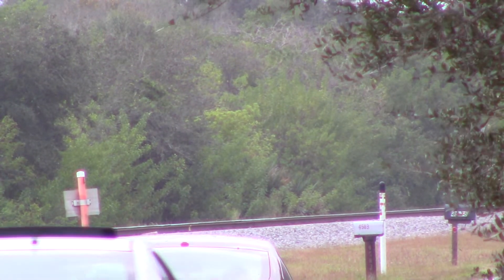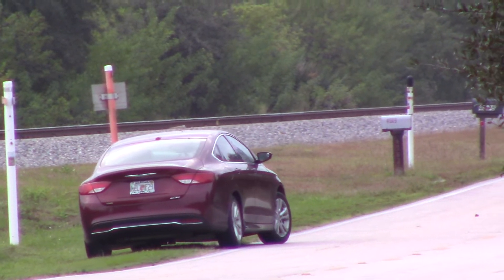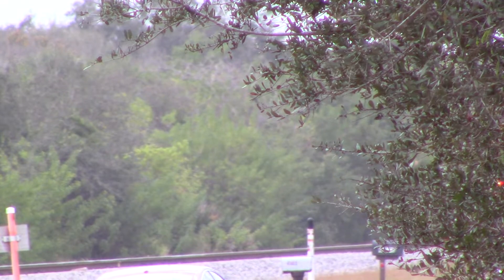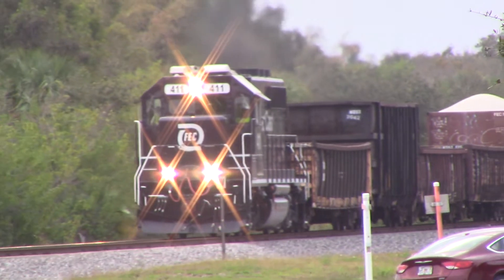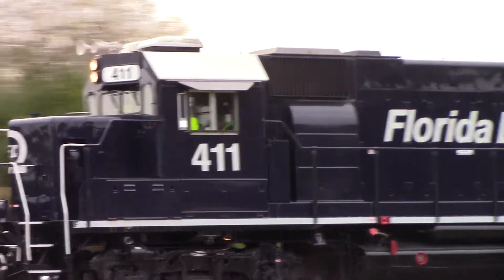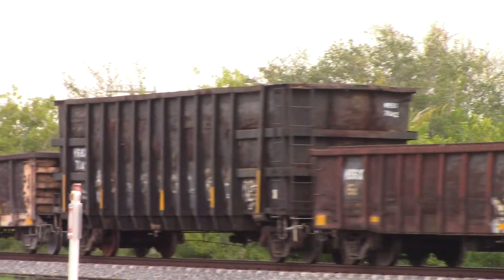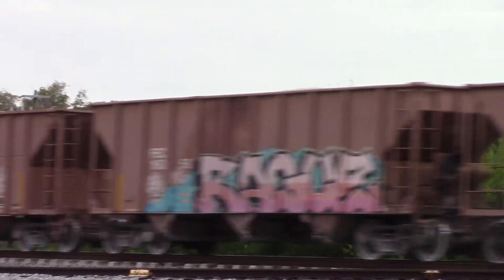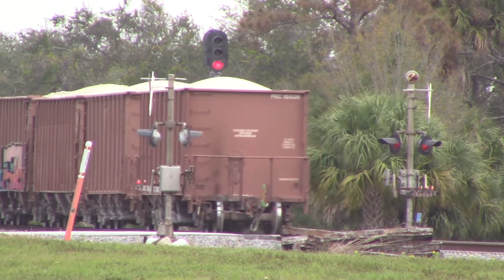FEC920 Feb 20, 2019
411 with 4 work cars ahead of the hoppers and a box.
EoT past MP236 at 7:37am.